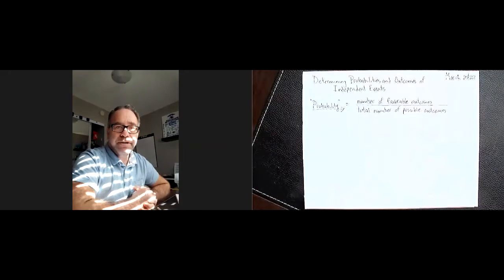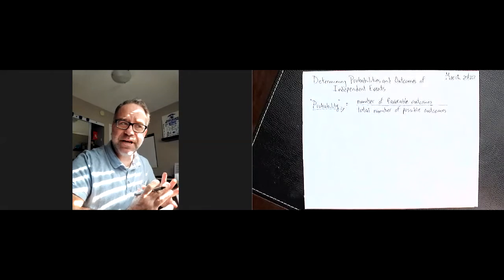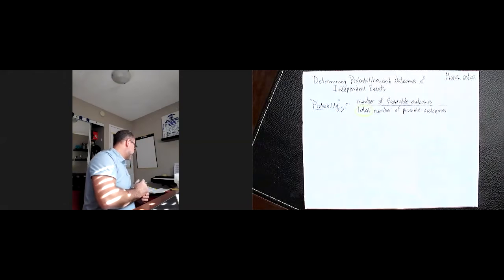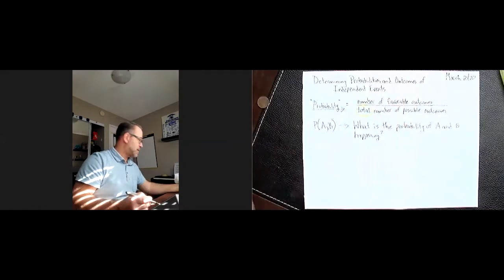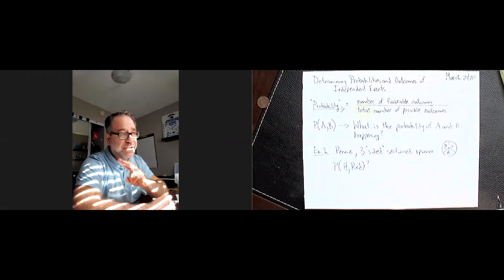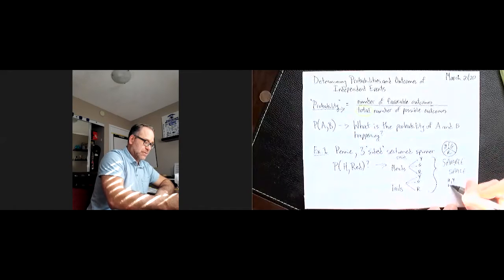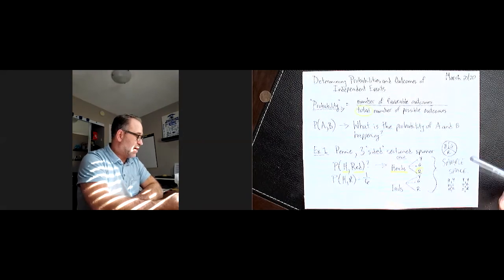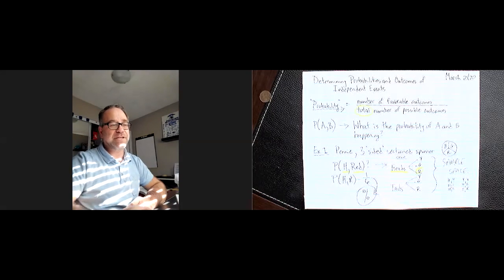Independent Events March 25th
This lesson will assist you in completing section 7.3, 7.4 and worksheet 11.2 of the package that was sent. You can also get these by logging into your google classroom account.